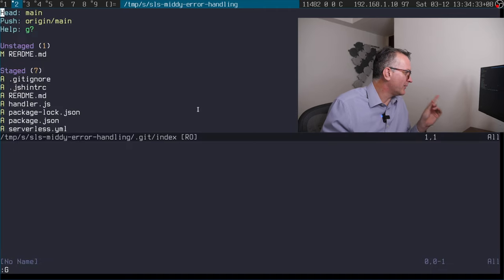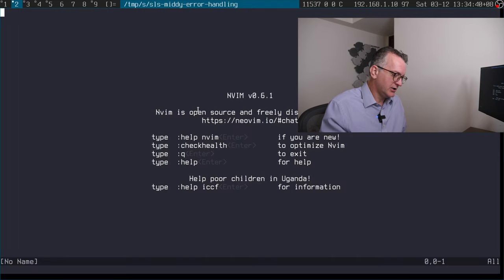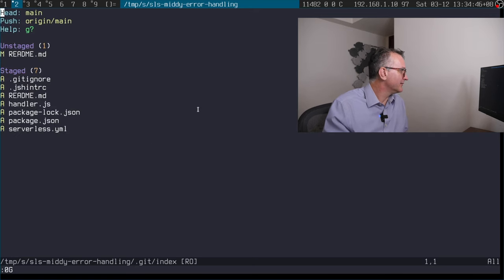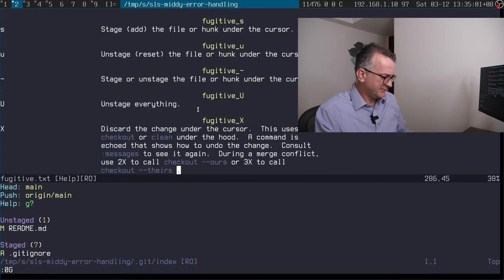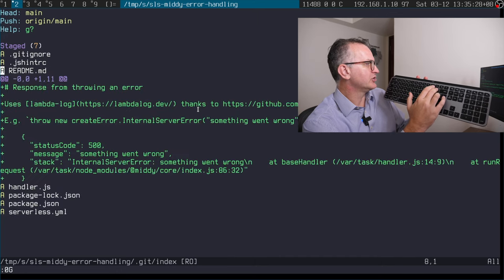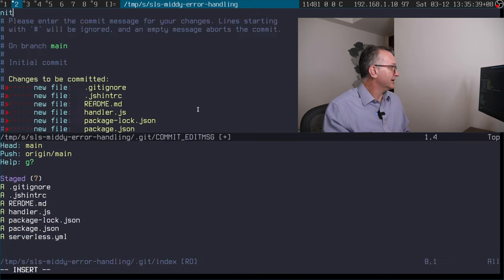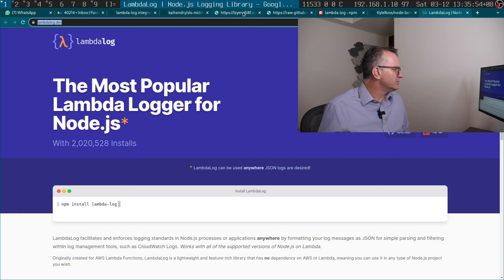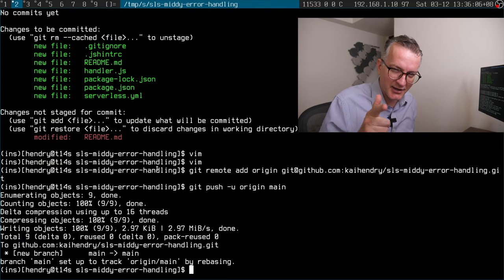Two keys -= to transform your Git workflow vim-fugitive